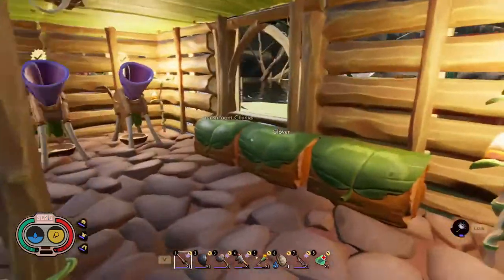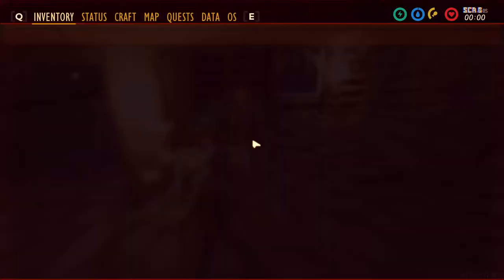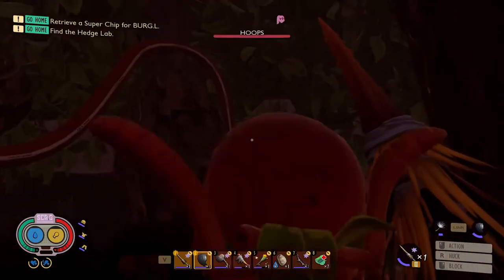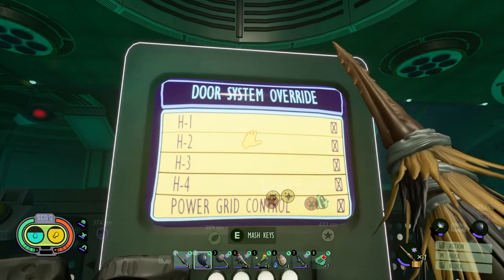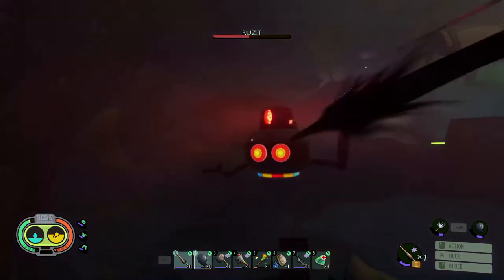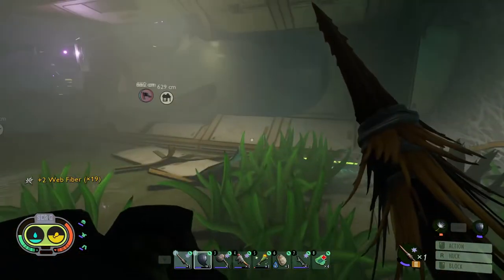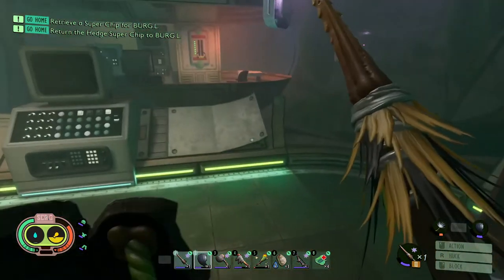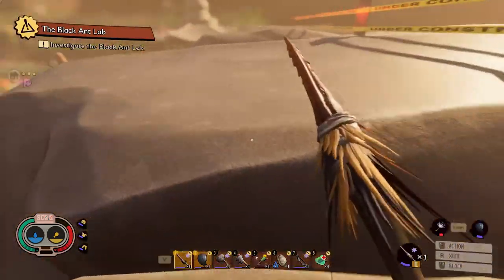Grounded Gameplay | The Bugs Strike Back! Update | Coop Survival / RPG | Lets Play Episode 21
Grounded is an RPG, Crafting and building survival game! We have been shrunk down to roughly the size of an ant! can we find what we need to survive and will we ever be big again? Lets Find out!

TheDudeRG86, Broeven, Tulip and Seminal Druid set off on an adventure!

Pc Specs for Broeven:

16GB DDR4 2666Mhz Ram
480GB SSD
GTX 1660S
ASUS Prime H410M-A Motherboard
500W PSU

250GB SSD
16GB Ram
Windows 10 Pro
64-bit operating system, x64-based processor